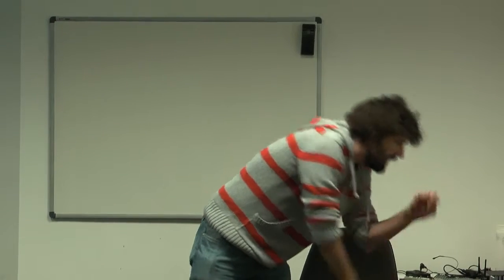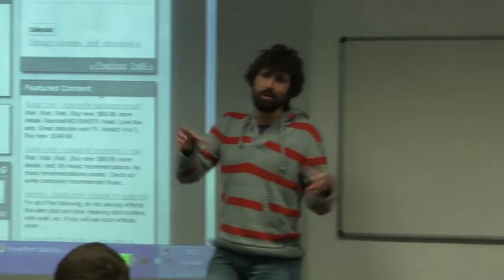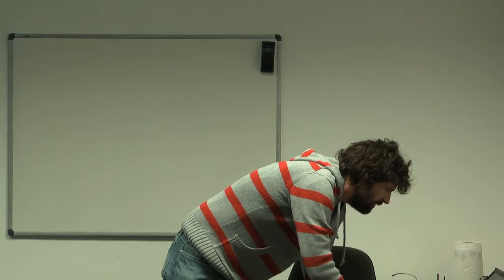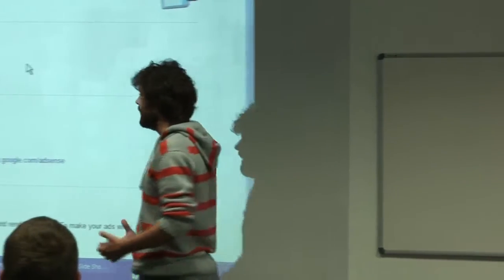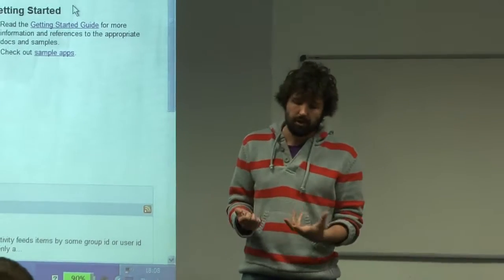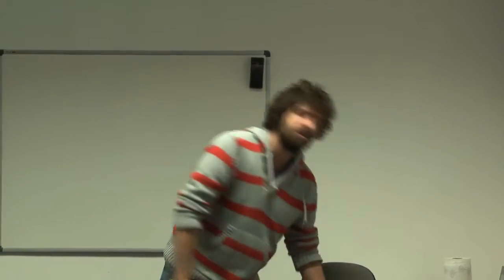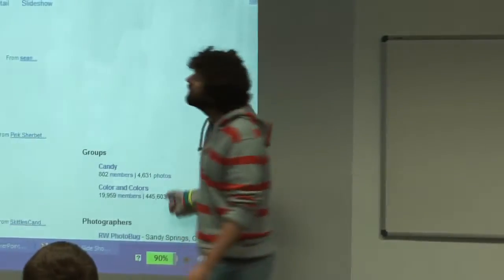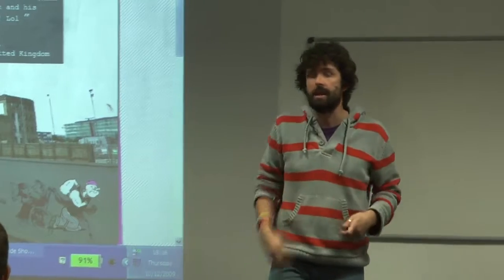Chewy Trewhella 2: Social and Realtime Web (HD)